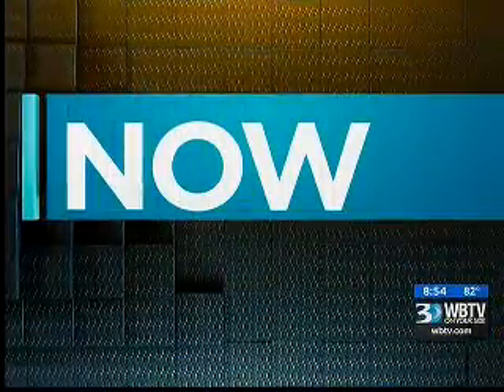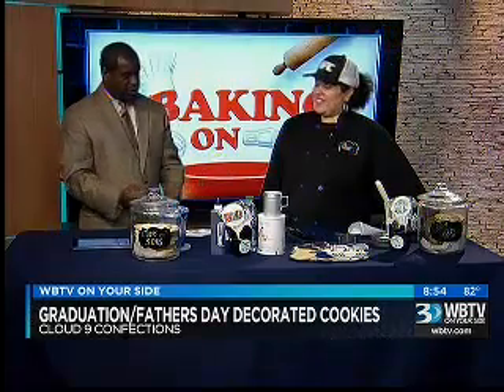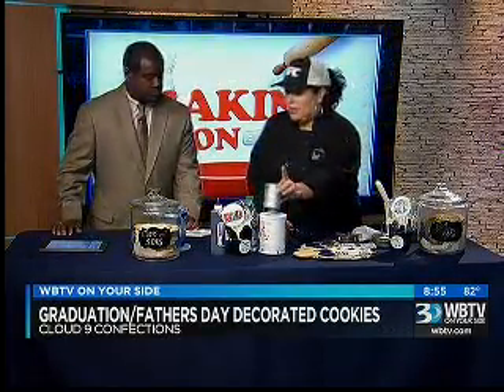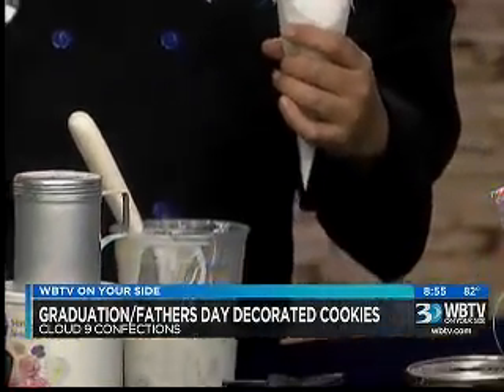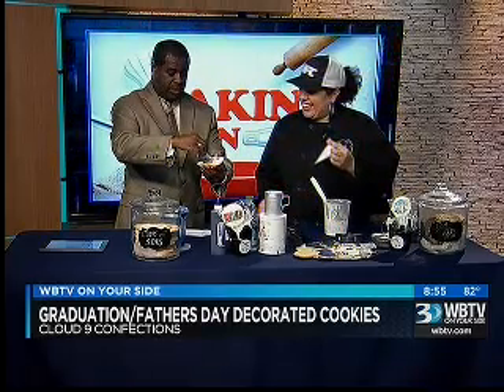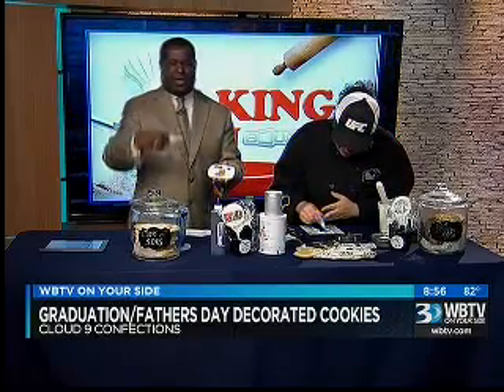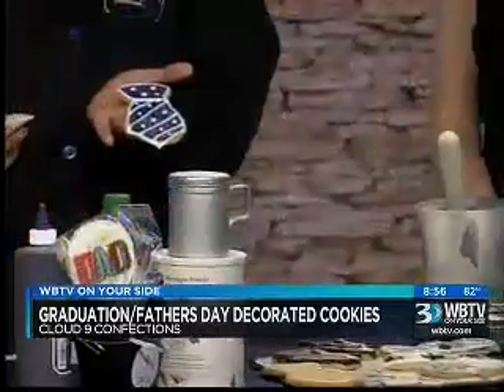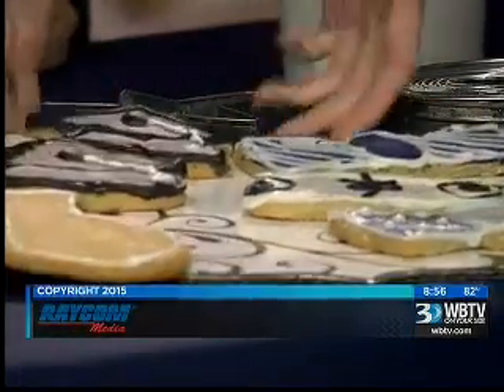05.18.15: PM Bounce #3 | Cooking with Cloud 9 Confections